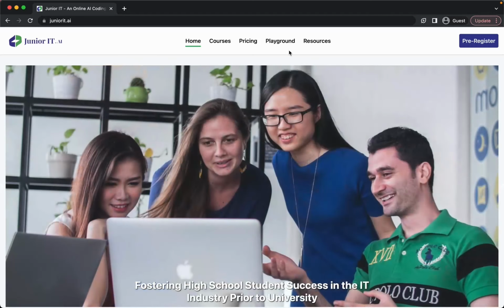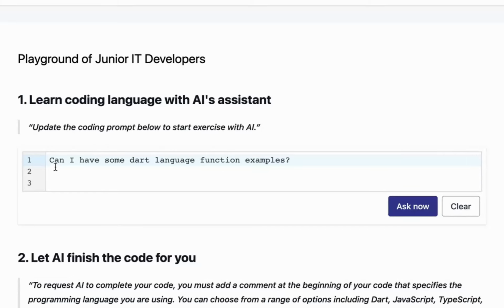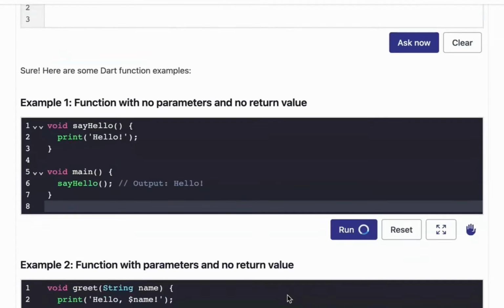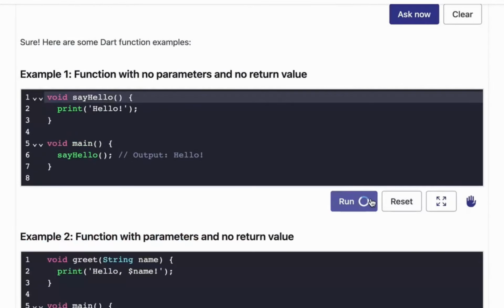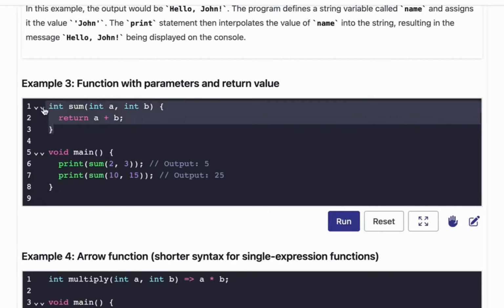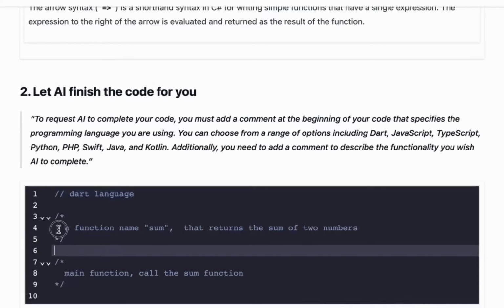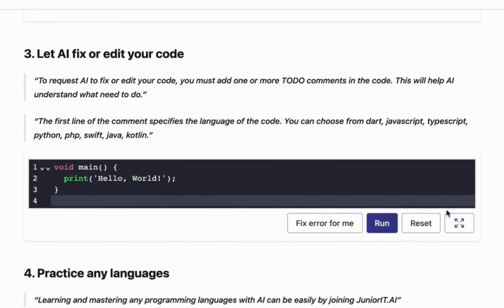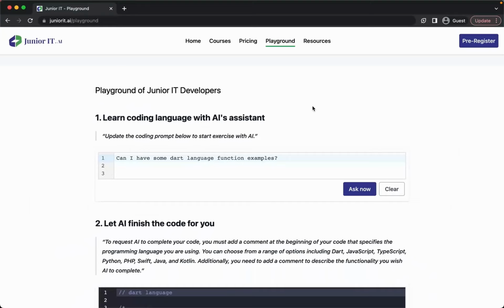Master Coding with ChatGPT at JuniorIT.AI's Interactive and Gamified Playground 🚀🌟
Description:
Unlock your coding potential with the power of AI at JuniorIT.AI's Playground! Whether you're a complete beginner or an experienced developer, you can master various programming languages, including JavaScript, React, Dart, Flutter, Python, C/C++, Java, Swift, Kotlin, PHP, and more.

At JuniorIT.AI, you can leverage the capabilities of ChatGPT to assist you in writing, debugging, and running code directly in the playground. Powered by OpenAI's advanced ChatGPT model, JuniorIT.AI offers an innovative and effective way to learn coding, allowing you to improve your skills in multiple languages with ease.

🌟 Why Learn with JuniorIT.AI?

AI Assistance: Get real-time help from ChatGPT to complete, fix, and run your code.
Multi-Language Support: Learn and test your skills in a wide range of programming languages.
Immediate Feedback: Write and execute code in the playground for instant results.
Free Membership: Pre-register now to enjoy the benefits of JuniorIT.AI’s playground at no cost.
Pre-register and start your coding journey: JuniorIT.AI Pre-Registration

Don't miss out on this opportunity to learn and grow with the help of AI. Join JuniorIT.AI's community and take the first step towards becoming a proficient coder!

The JuniorIT.AI Playground is an interactive platform where you can practice coding with the assistance of AI. It provides a hands-on environment to experiment with various coding languages and concepts. You can write, edit, and run your code directly in the browser, making it convenient and accessible for learners of all levels.

It's designed to help you improve your coding skills through real-time feedback and suggestions, enabling a more engaging learning experience. Whether you’re just starting out or looking to tackle more advanced projects, the Playground is a great tool to enhance your coding journey.

You can access it at juniorit.ai/playground. Enjoy exploring and coding! 🚀